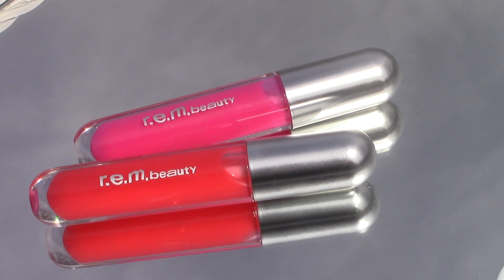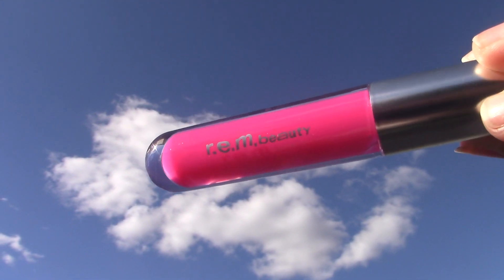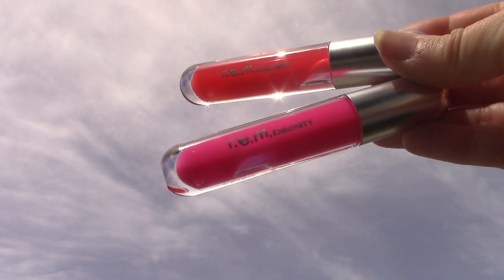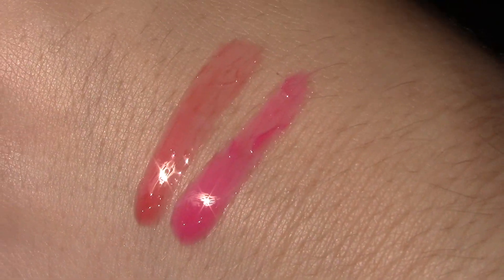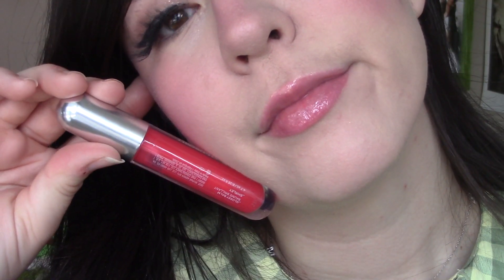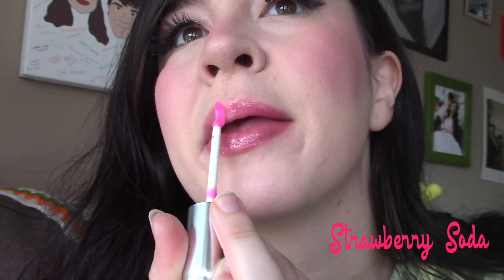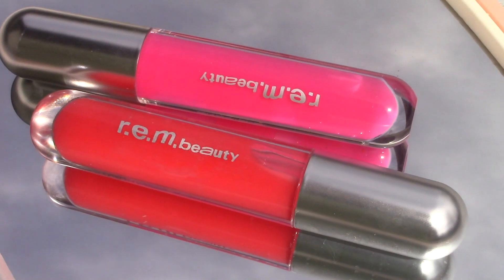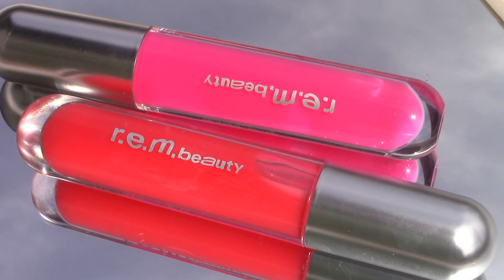✨Essential Drip Glossy Balm Swatches and Review! Strawberry Soda and Shirley ✨